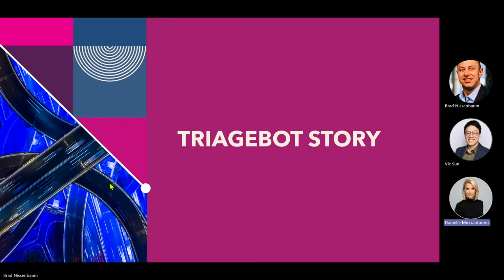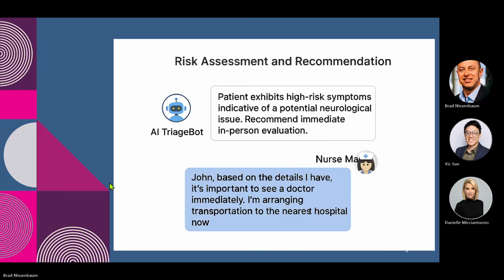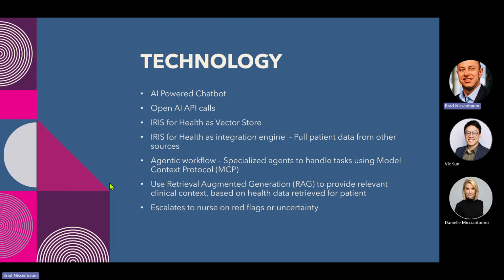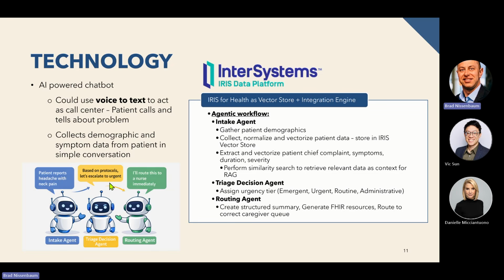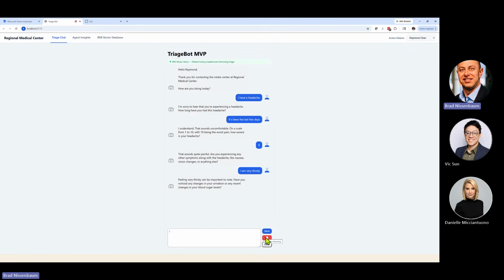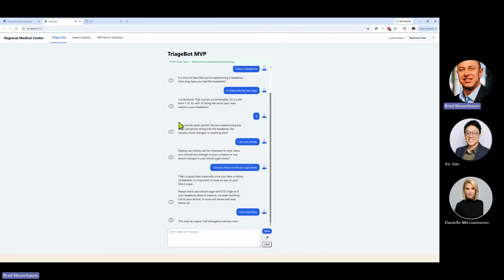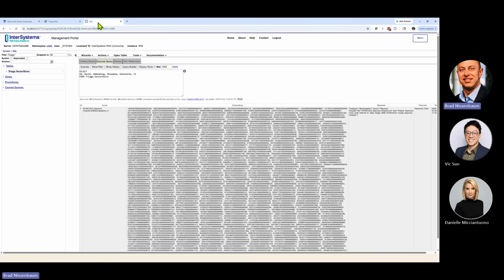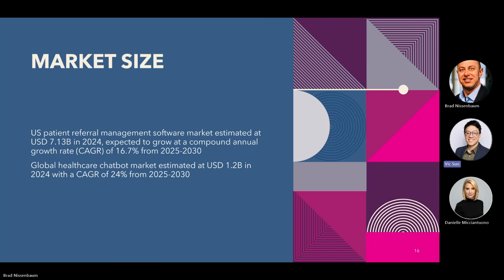Triage Chatbot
We are using IRIS for Health to develop an agentic AI chatbot workflow that can interact with a patient using voice commands, reach out to an EHR or other system for context, and provide recommendations back.

Presenters:
🗣 Vic Sun, Sales Engineer at InterSystems
🗣 Brad Nissenbaum, Sales Engineer at InterSystems
🗣 Danielle Micciantuono, Clinical Solutions Specialist at InterSystems

👉 Answer the question in the announcement to enter the raffle and win!